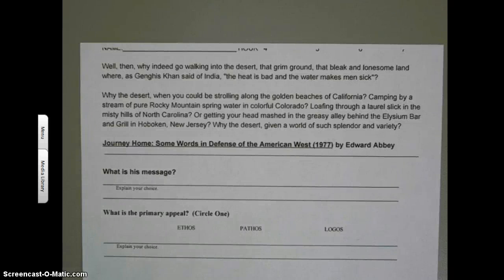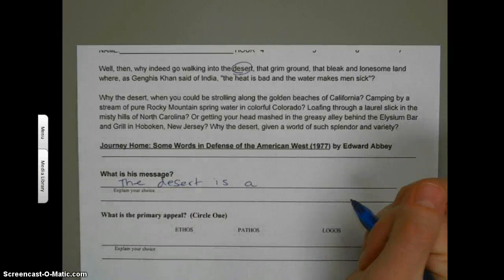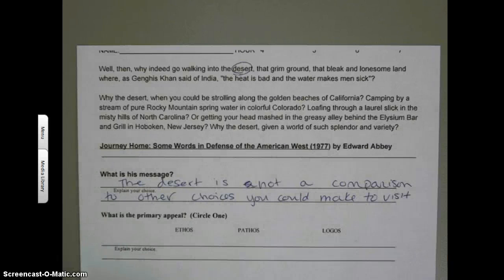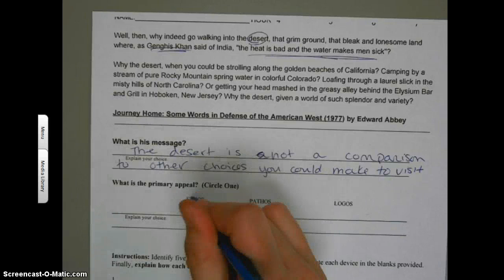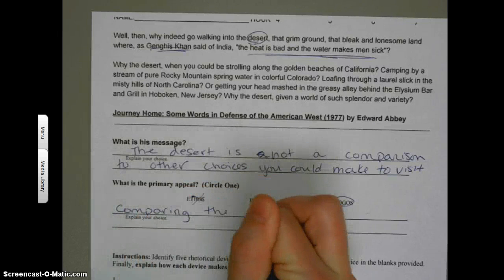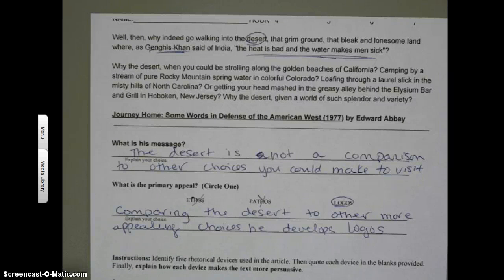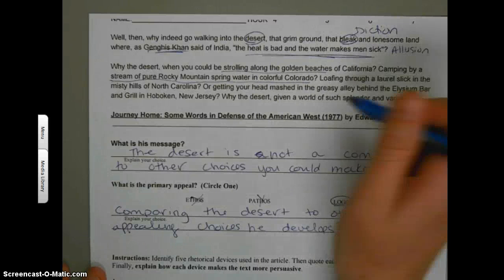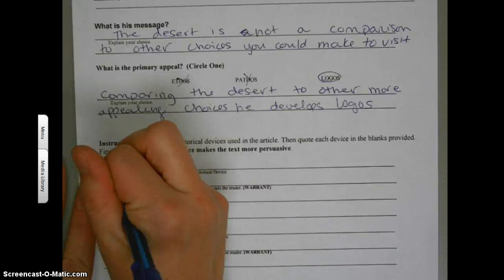Desert Rhetoric Paragraph mini RAG